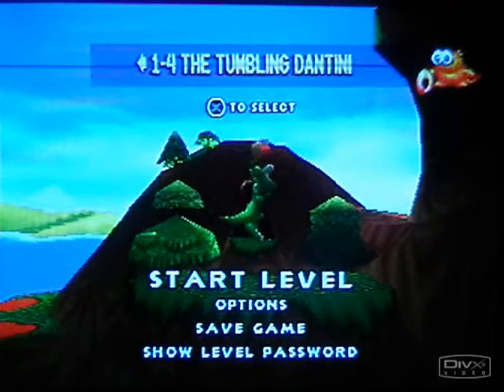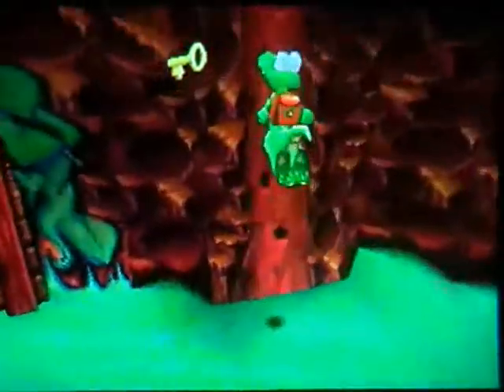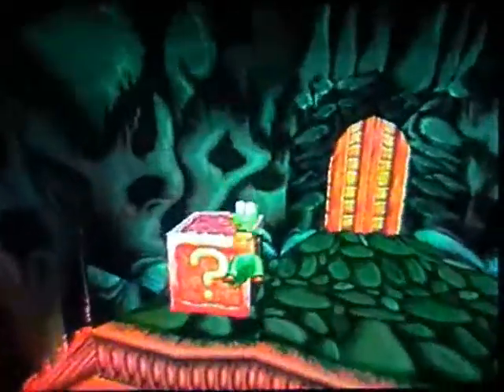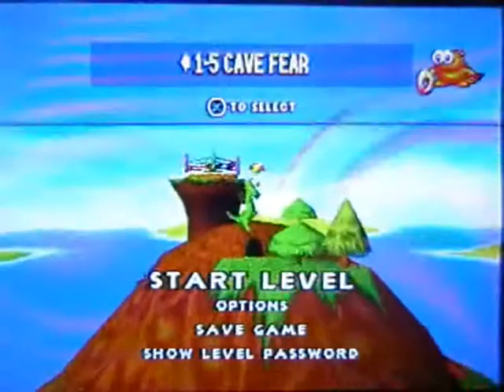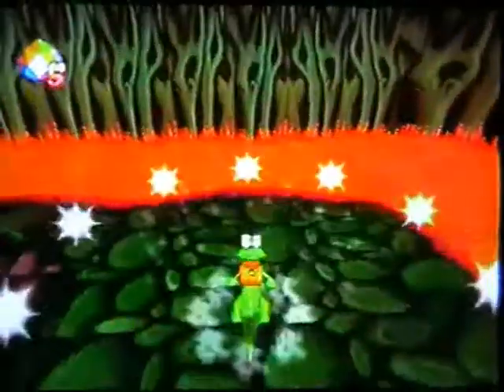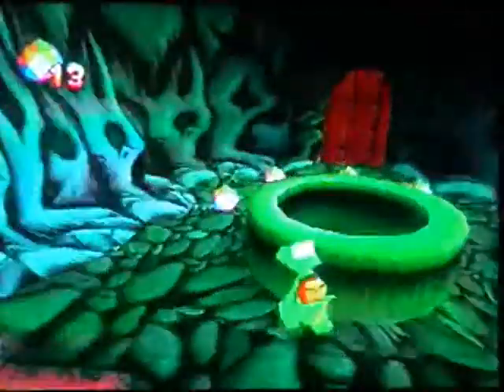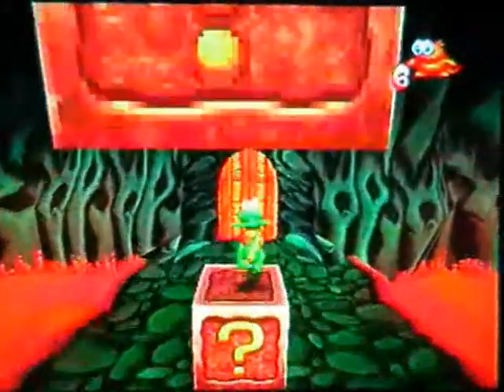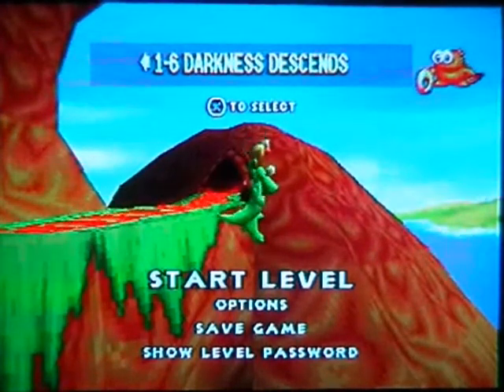Lets Play Croc: Legend of the Gobbos (04) The Tumbling Dantini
Hello everyone and welcome back to Lets Play Croc: Legend of the Gobbos! In this episode, we encounter a somewhat unusual Dantini.